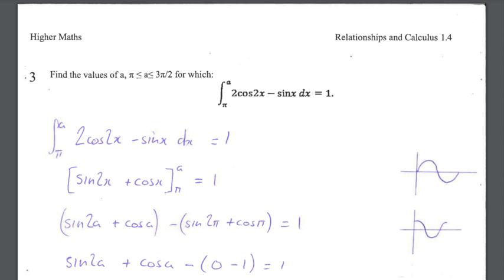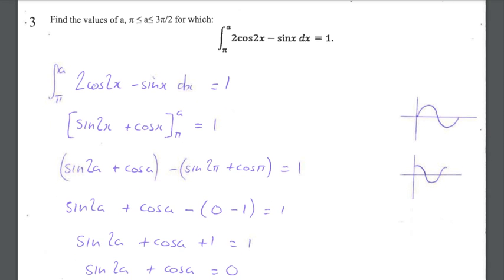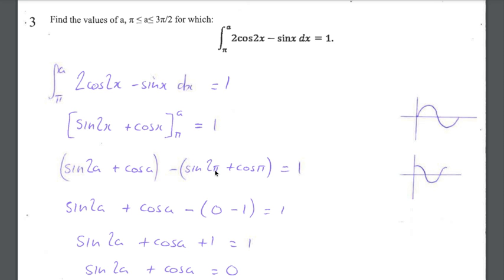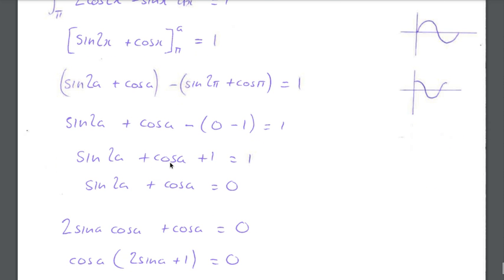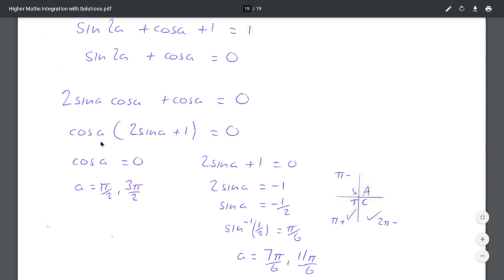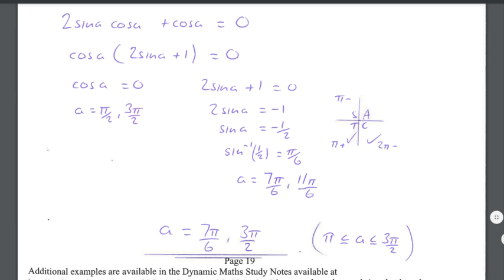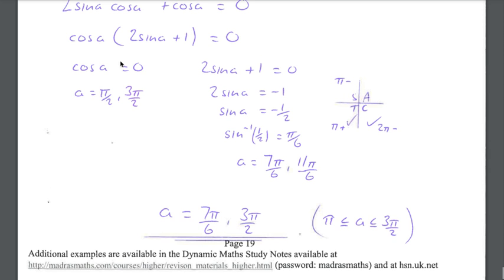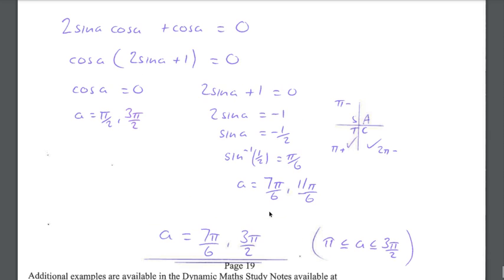Higher Maths - Integration Lesson 7b - Definite Trigonometric Integrals